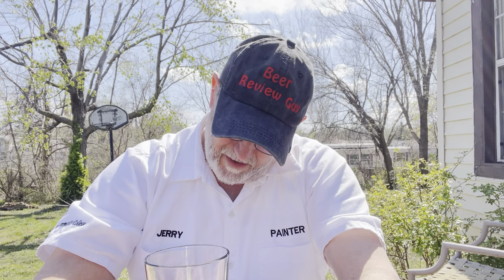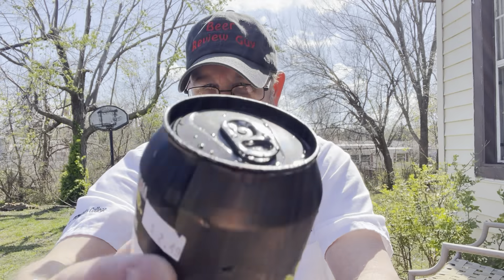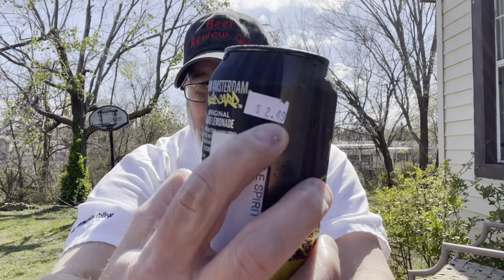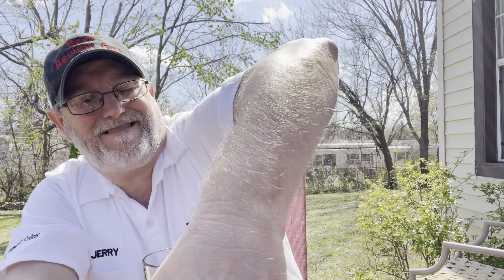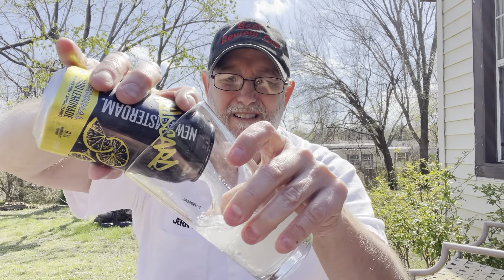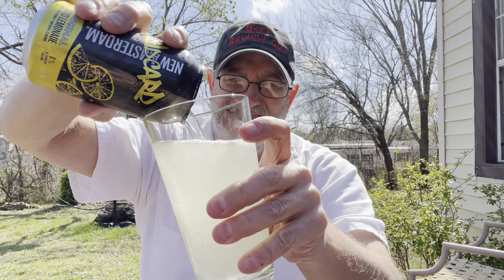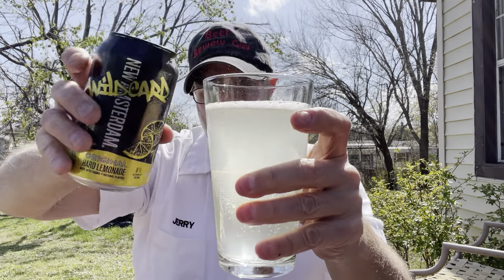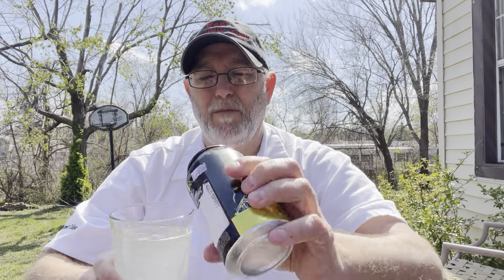New Amsterdam Wild Card Original Hard Lemonade 8.0% abv # The Beer Review Guy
Made with Real Vodka + Natural Flavors.